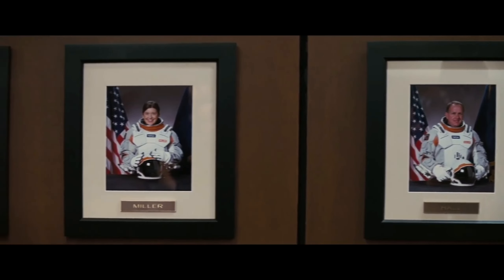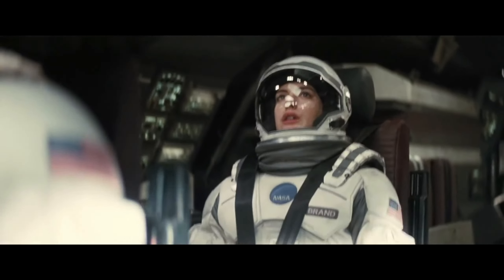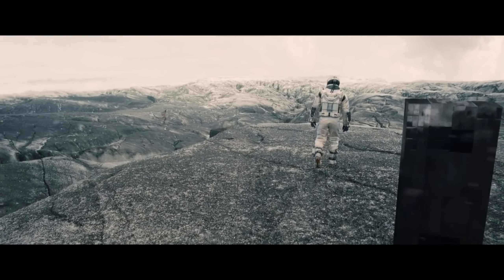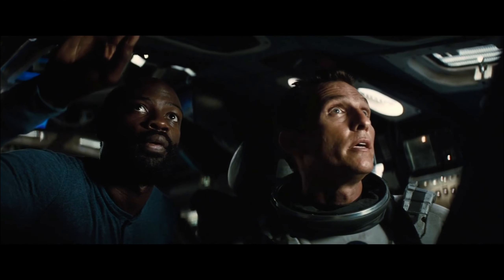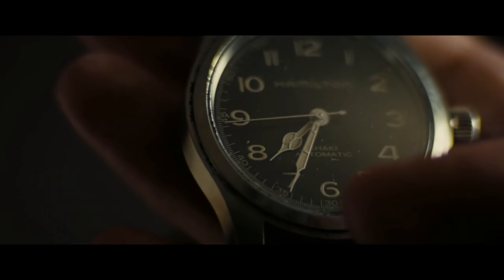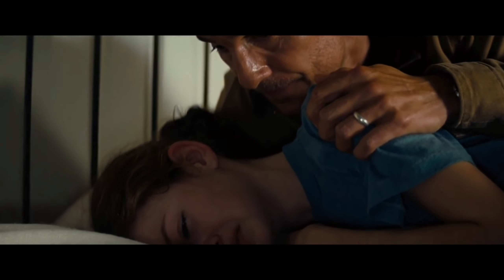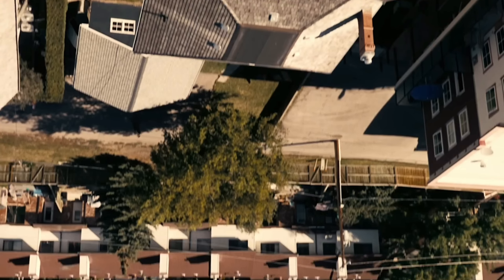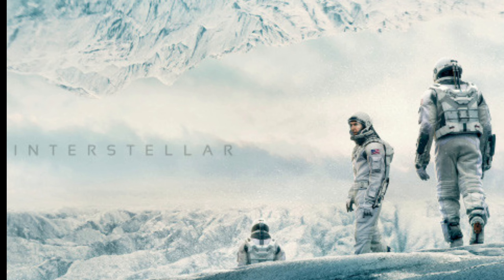THE SUMMARY OF INTERSTELLAR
To make you laugh at all time or smile.. In Earth's future, a global crop blight and second Dust Bowl are slowly rendering
the planet uninhabitable. Professor Brand, a brilliant NASA physicist, is working
on plans to save mankind by transporting Earth's population to a new home via
a wormhole. But first, Brand must send former NASA pilot Cooper and a team of
researchers through the wormhole and across the galaxy to find out which of
three planets could be mankind's new home.